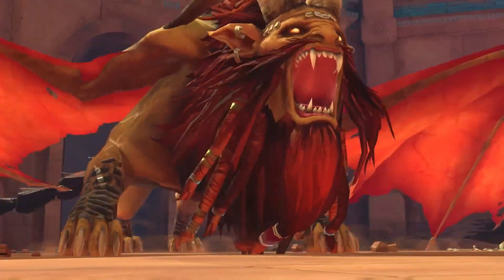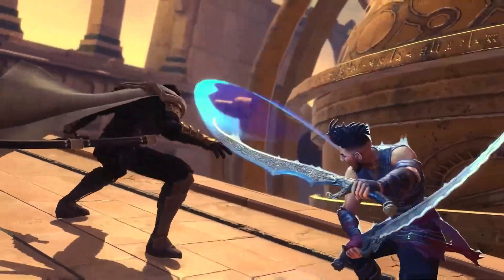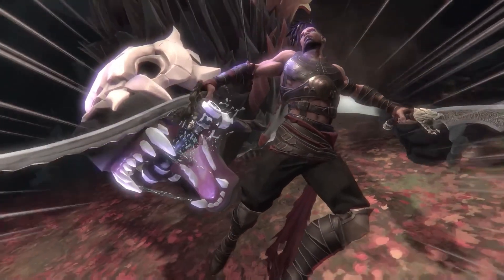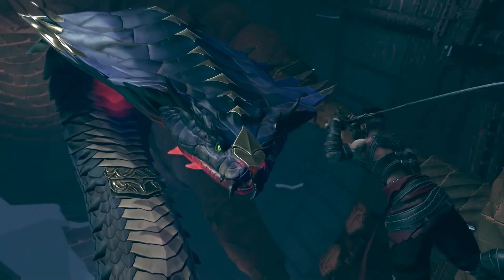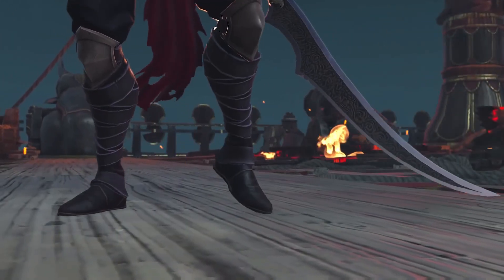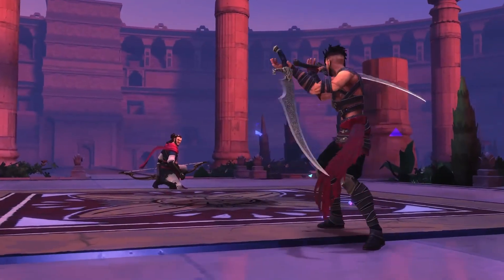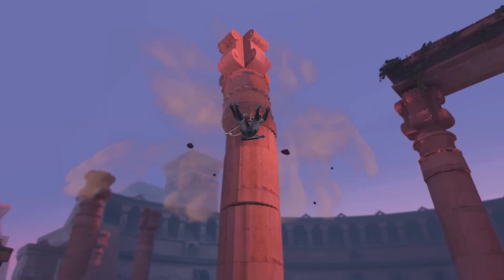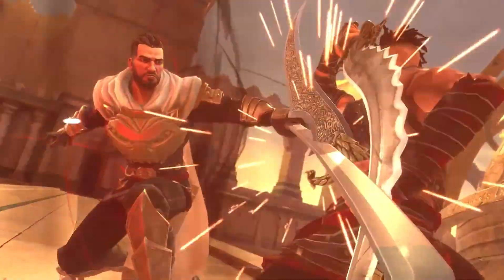Prince of Persia: The Lost Crown Review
"Embark on a nostalgic odyssey through time as we delve into the enchanted realms of Prince of Persia: The Lost Crown! 🏰🕰️ In this in-depth review, we uncover the secrets, challenges, and wonders that await in this latest installment of the iconic Prince of Persia series. From the breathtaking landscapes to the intricately designed puzzles, join us as we dissect the gameplay, graphics, and storyline, determining whether The Lost Crown lives up to the legendary legacy of its predecessors.

🤔 Will the Prince's latest adventure stand the test of time, or is it destined to be forgotten in the sands of gaming history? Find out as we analyze every dagger swing, wall run, and time-bending mechanic in this comprehensive review.

🎮 Whether you're a die-hard fan of the original Sands of Time trilogy or a newcomer curious about the Prince's exploits, this video is your passport to the mystical world within The Lost Crown. So, grab your controller, sit back, and join us on this epic journey through a game that has the power to transport us back to the golden age of action-adventure gaming.

Is The Lost Crown a worthy addition to the Prince of Persia legacy? Let's find out together in this captivating review!